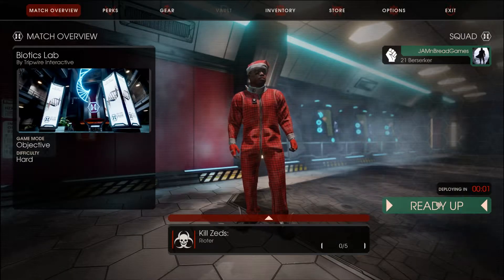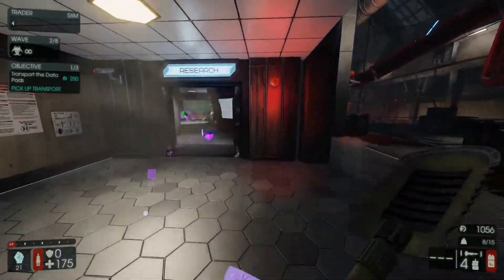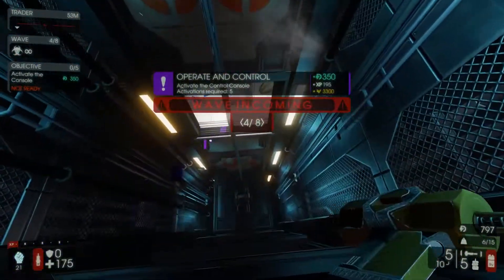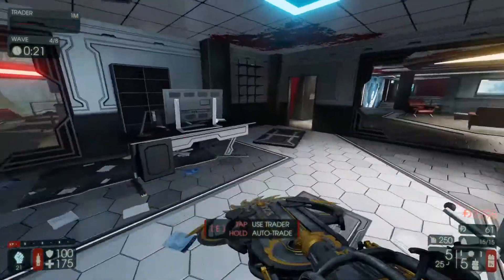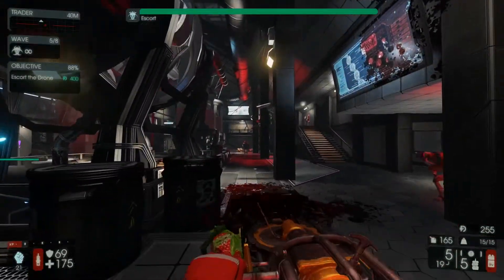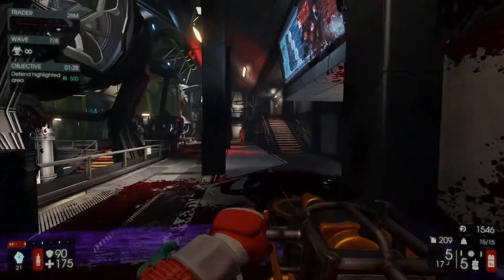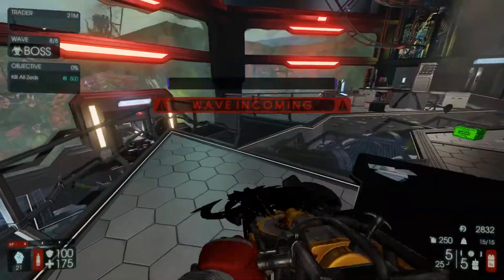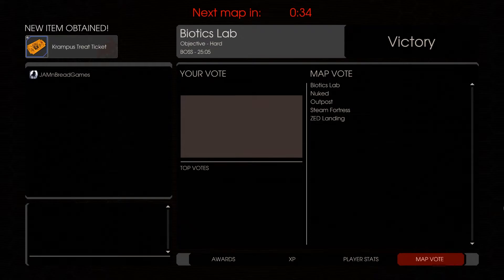Trying to Stay Fresh | Biotics Lab Objective Mode Hard | Killing Floor 2 Gameplay